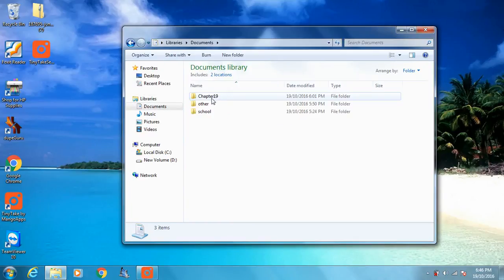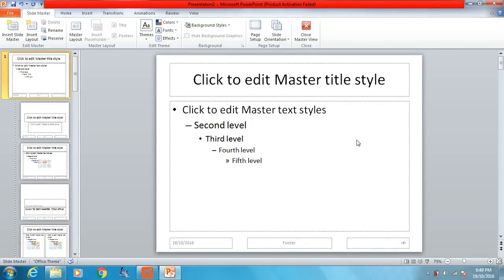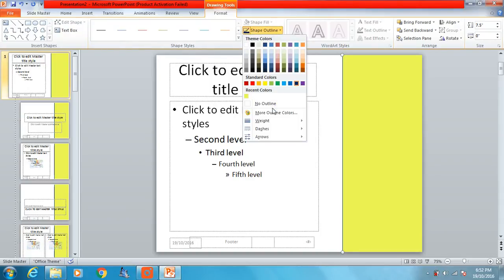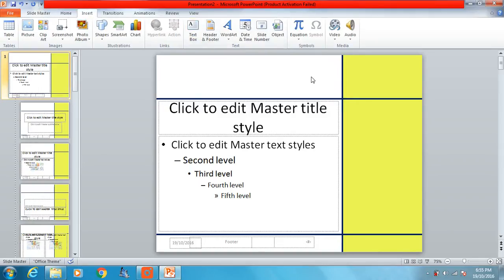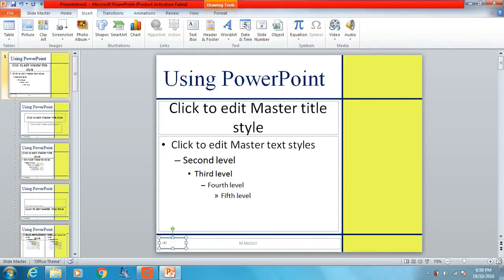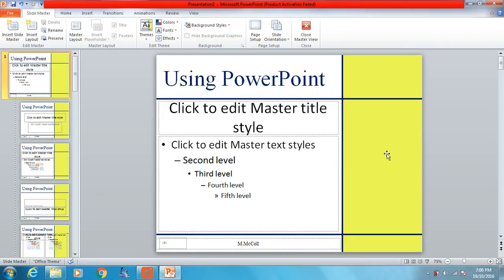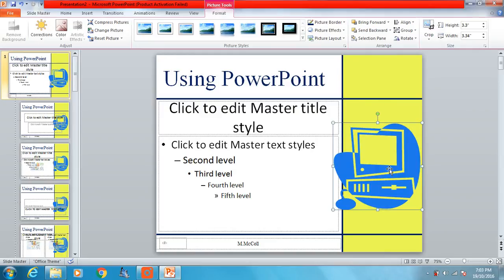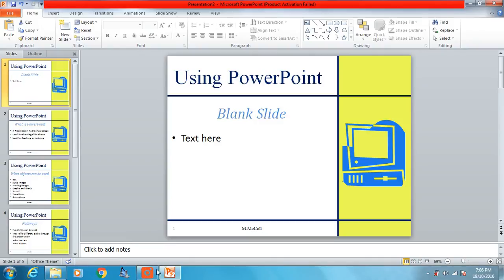PowerPoint Master Slide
This video demonstrates how to set up the master slide in PowerPoint and explains what the master slide is and why you would need to use it. I hope you find it useful.